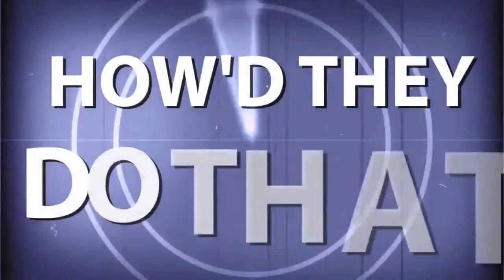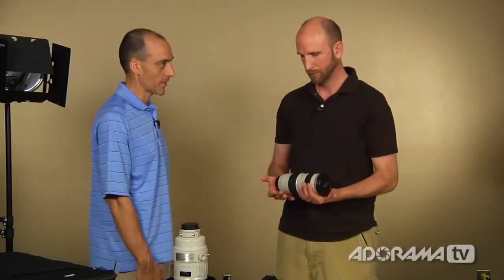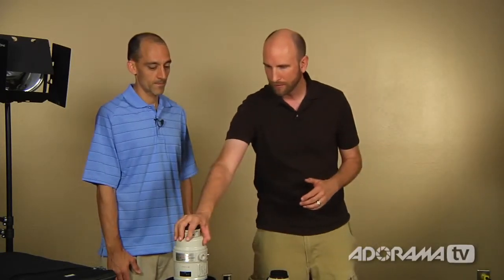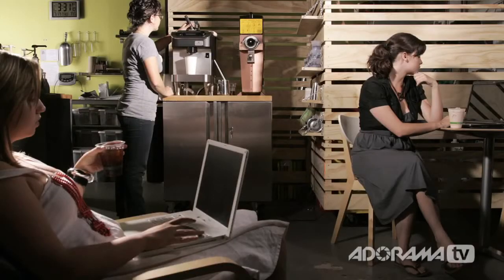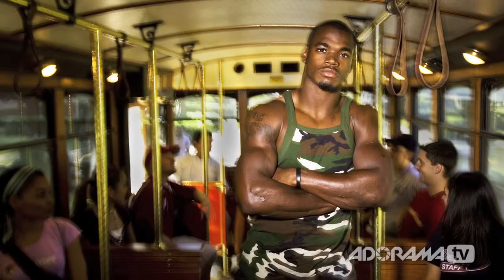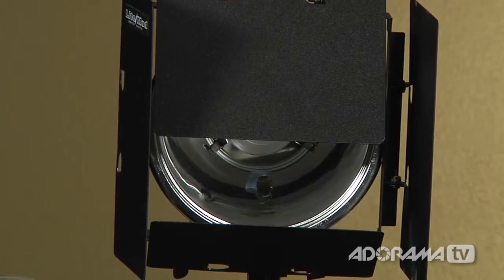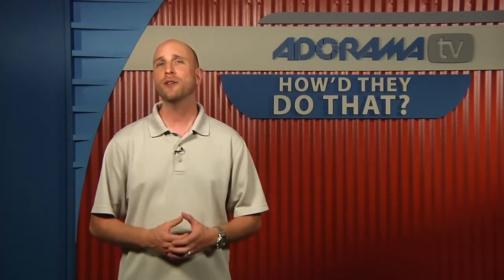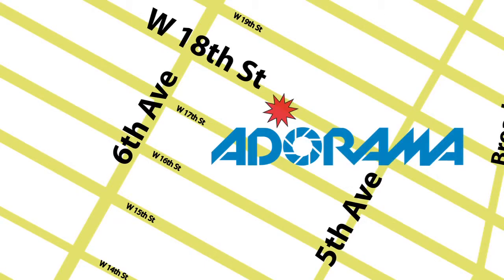Sports and Portrait Photographer, Jason Wise - How'd They Do That